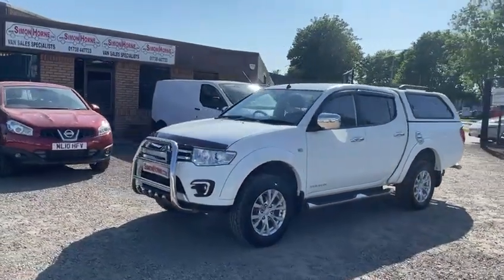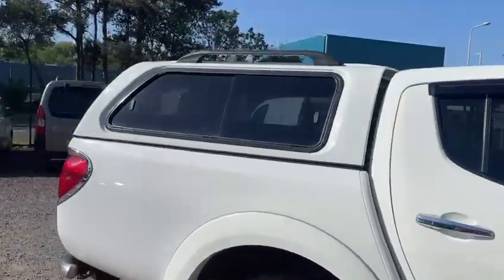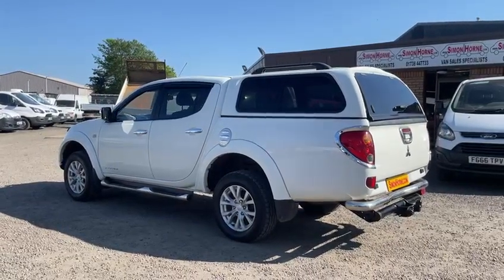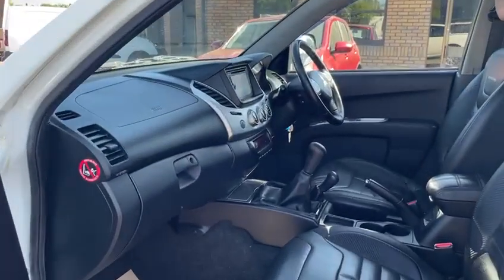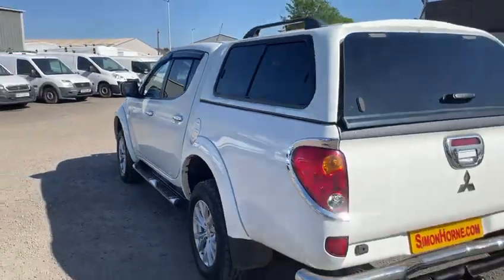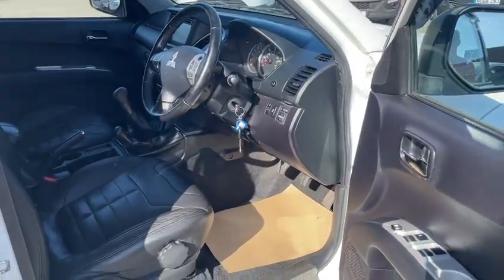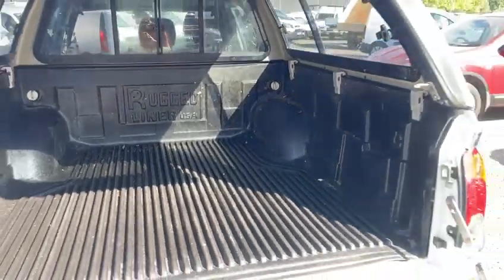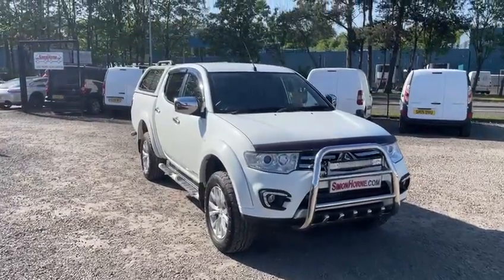For Sale 2014 64 Mitsubishi L200 Barbarian just 35500 miles - Tel 01738 447733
2014 64 Mitsubishi L200 Barbarian covered just 35500 miles from new with Full Service History complete with canopy and tow bar. Supplied with 1 Year MOT, fresh service including new timing belt and 2 keys. Top of the range Barbarian model with huge spec including heated leather seats, Bluetooth phone, DAB radio, Sat Nav, cruise control, air con, electric windows and mirrors etc.

For any more details or to arrange a viewing please contact on 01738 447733.Great Quality Low Price used vans for sale @vansalesscotland